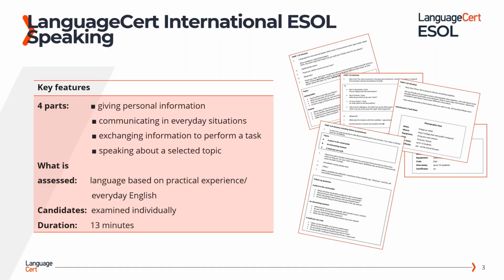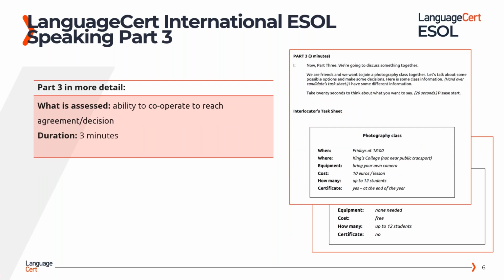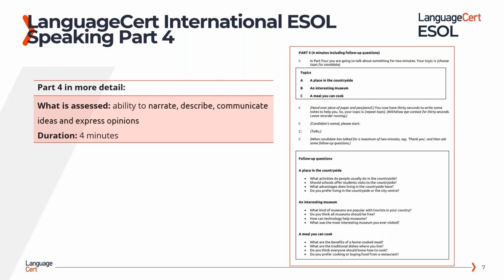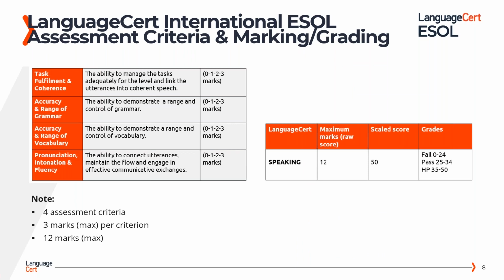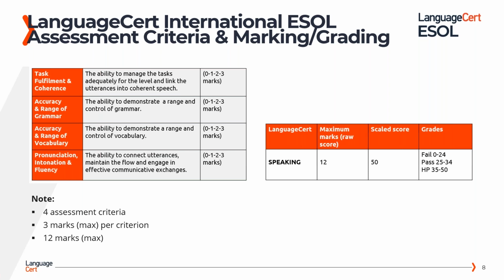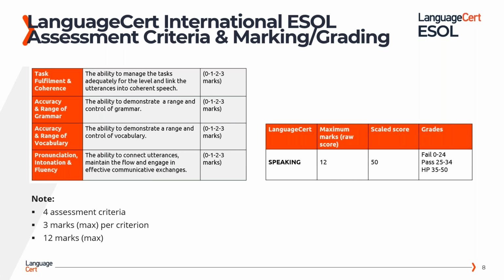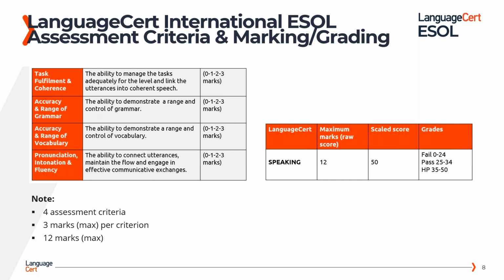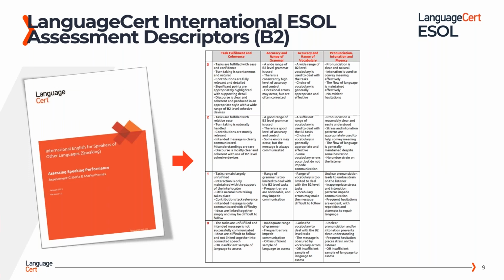Assessing IESOL B2 Speaking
Wondering about how the International ESOL B2 level Speaking test is assessed? Then watch this video to find out what exactly is assessed, the assessment criteria and the related markscheme.
(Don’t forget to also watch our LanguageCert International ESOL ‘Exploring B2 Speaking’ and ‘Preparing for B2 Speaking’ pre-recorded webinars to get an overall picture).